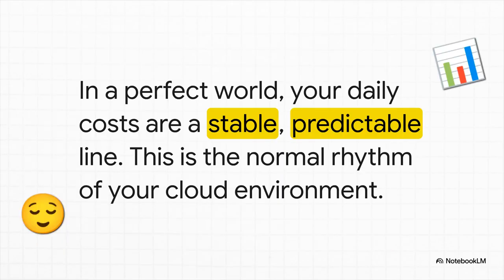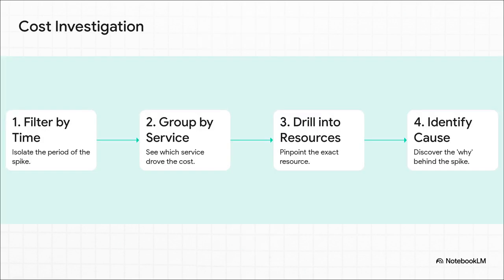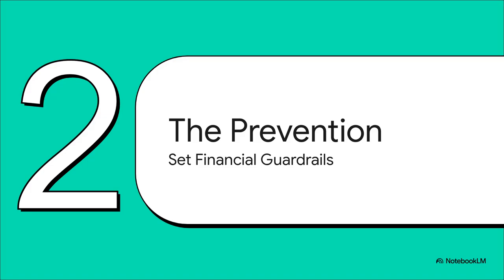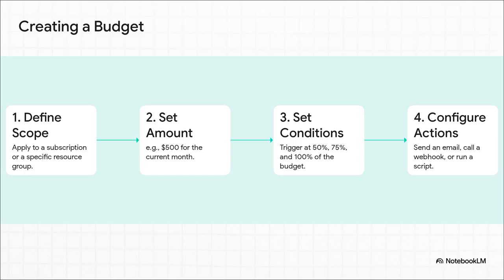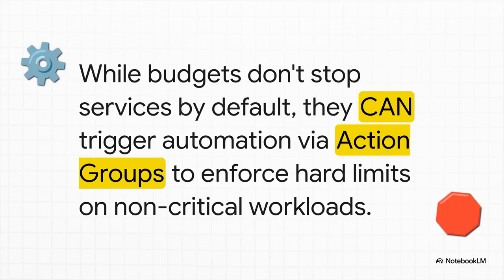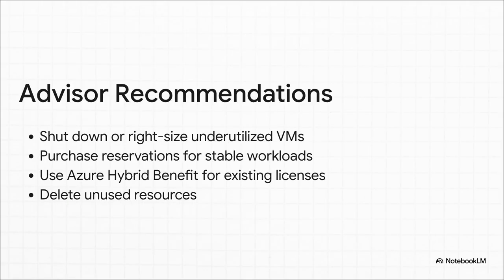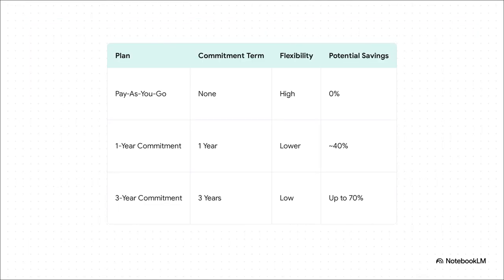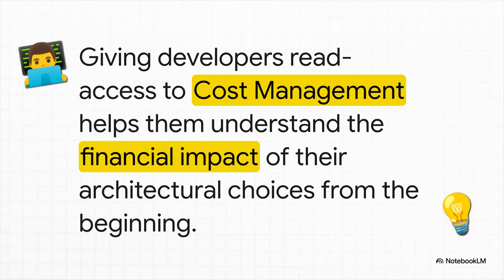Cost Control: Optimizing Your Azure Spending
comprehensive introductions to Azure Cost Management, a crucial service for controlling cloud spending. These sources detail how users can monitor, analyze, and optimize their Azure expenses through various features. Key functionalities discussed include cost analysis, which allows users to visualize spending by service, resource, location, and time; budgets, enabling the setting of spending limits and automated alerts; and alerts, which notify users of anomalies or when budget thresholds are approached or exceeded.